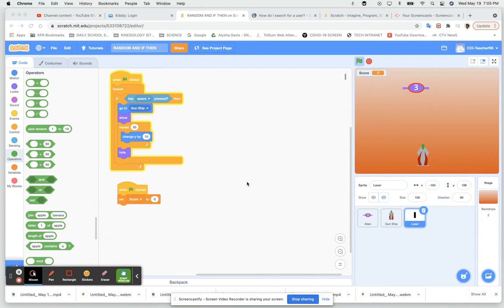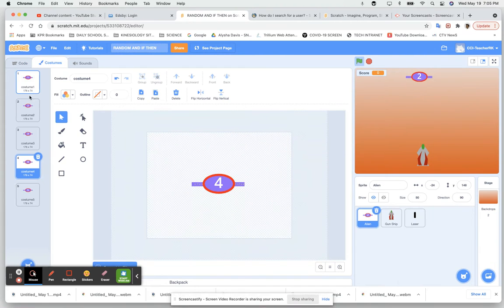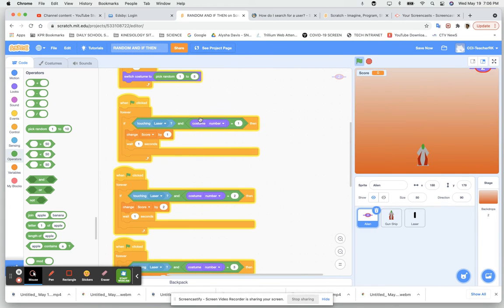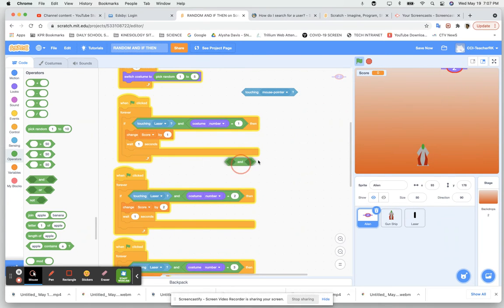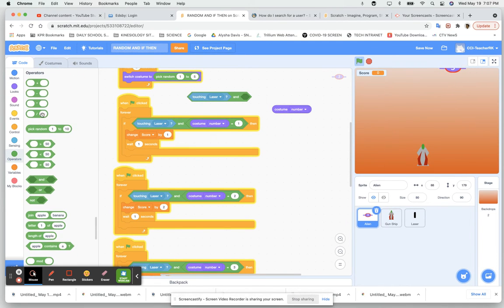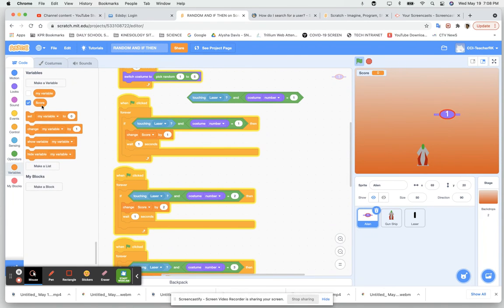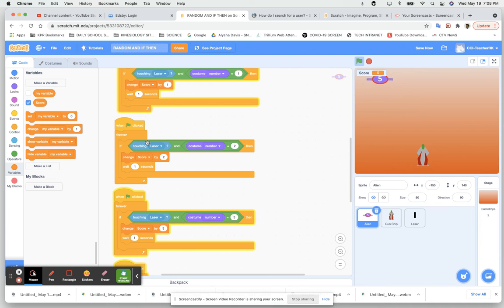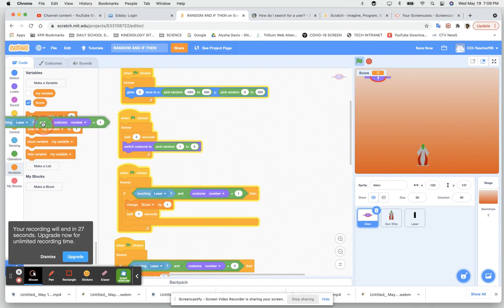SCRATCH 16 If Then